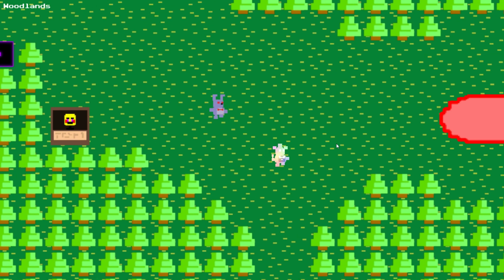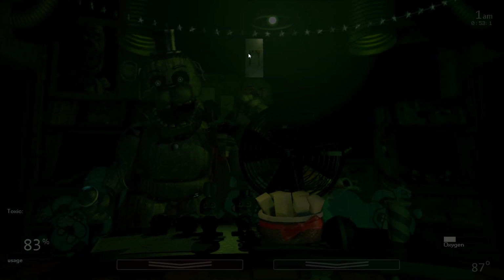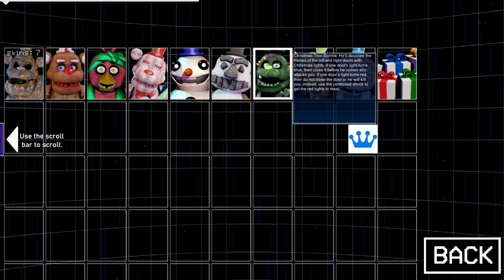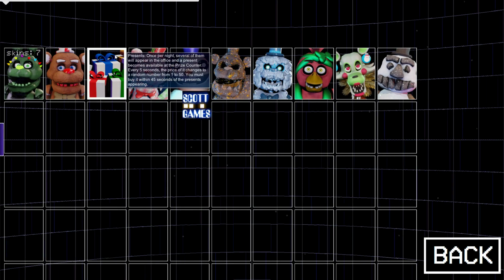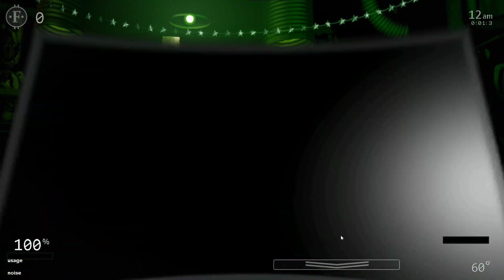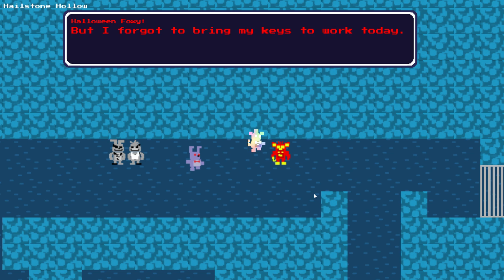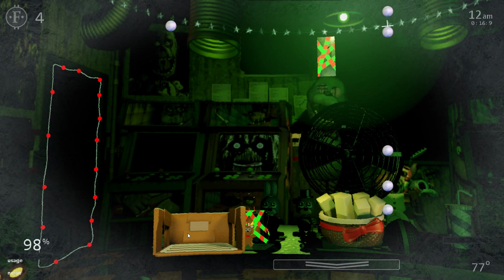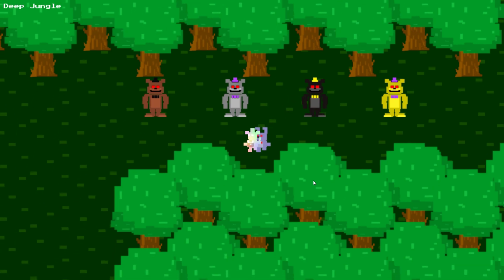Ultra Custom Night CAMPAIGN MODE | Episode 2 | Pretty Cool!!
I HATE XMAS MANGLE!